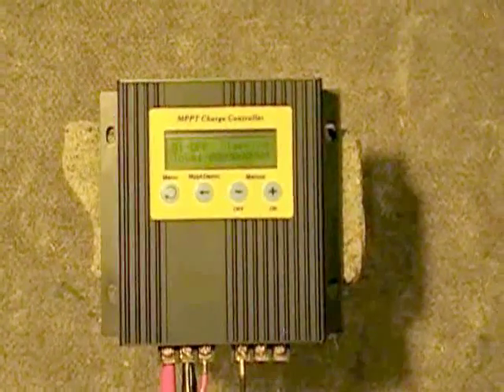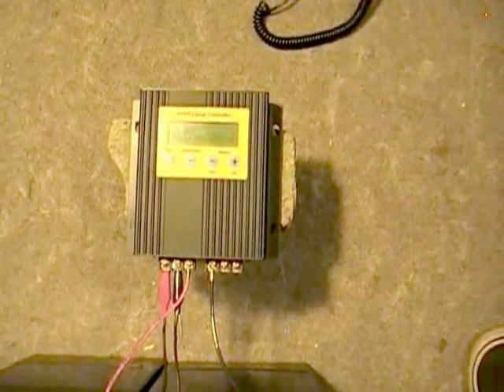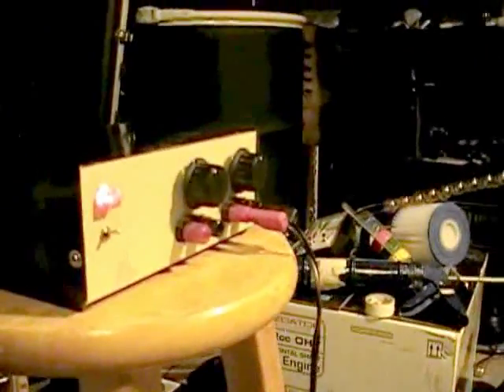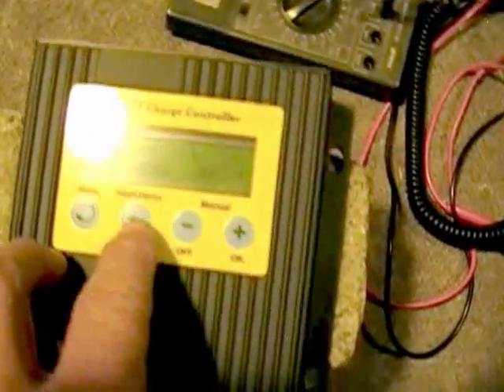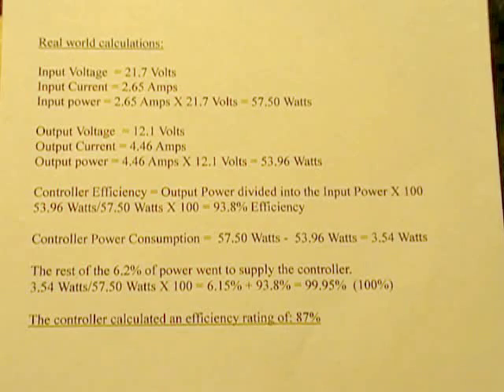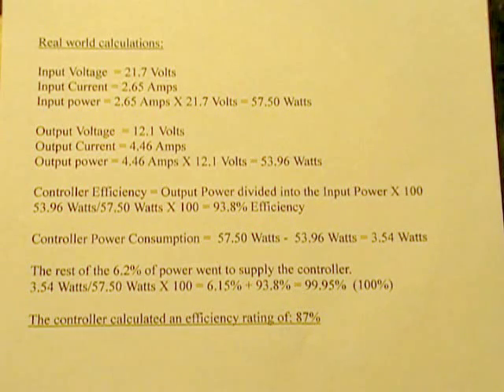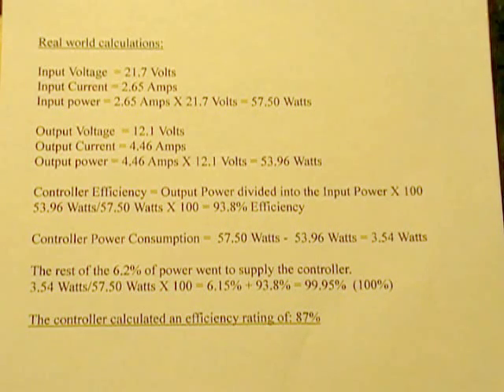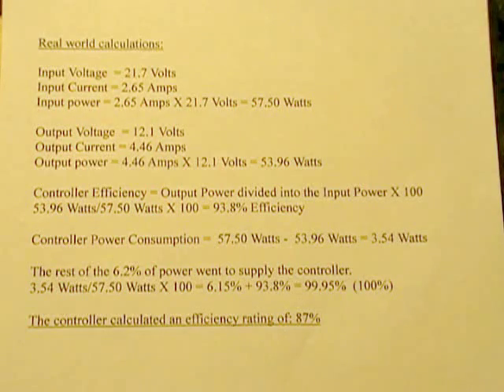09-20-2014 Solar MPPT Controller Efficiency Test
I decided to test a Chinese made eBay special solar MPPT charge controller and put the data up on youtube for everybody to look over. If you are looking for a cheap solar controller that is a true MPPT this unit will fit the bill quite nicely. You aren't going to go off grid with this but it would be right at home in a home workshop environment or even as an emergency back-up system for your house.